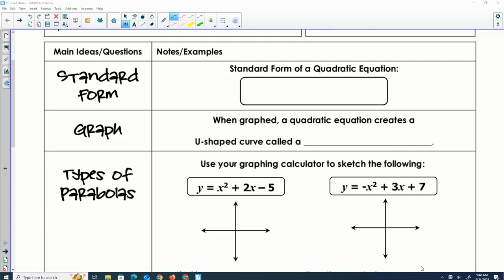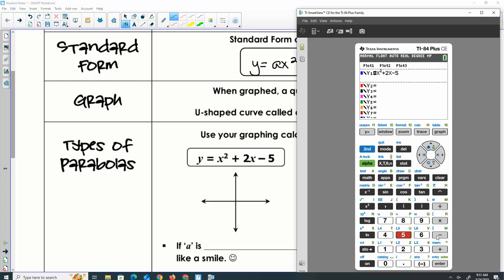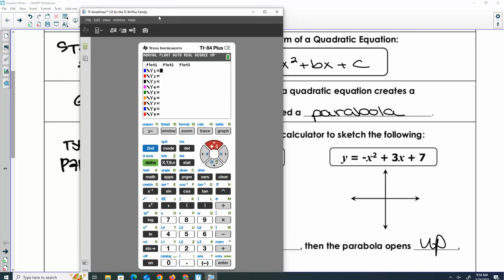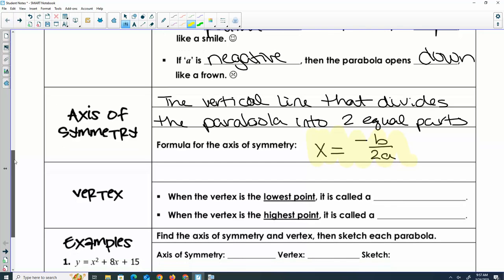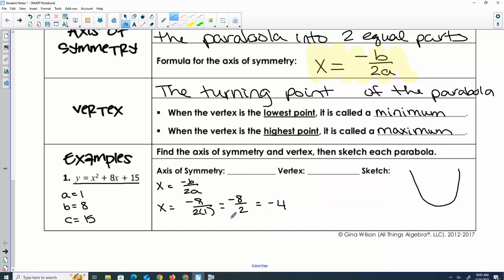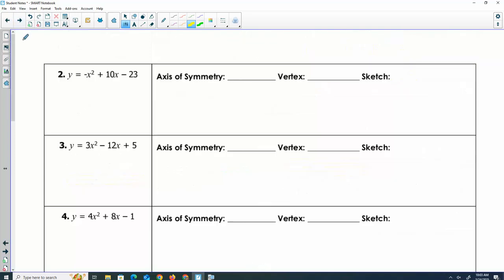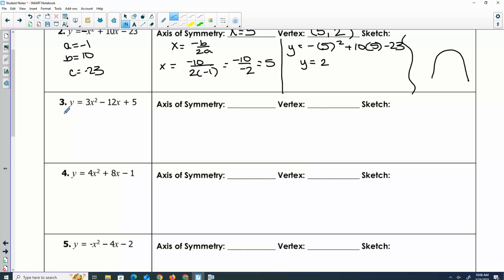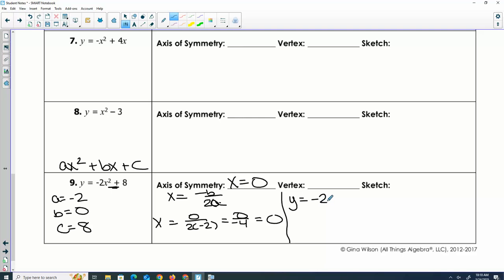Standard Form March 24